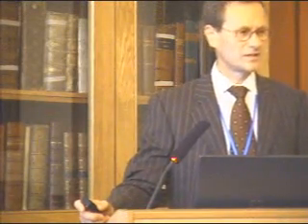Dermal Rejuvenation and Volumetric Therapy - M. Jacques Otto, MD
This is a preview of Dermal Rejuvenation and Volumetric Therapy Utilizing Autologous Platelet Rich Plasma (A-PRP) by M. Jacques Otto, MD at the 2007 Anti-Aging London Conference. to purchase this lecture and many others on DiGiVision, video and slides synced. Item ACL-071W08